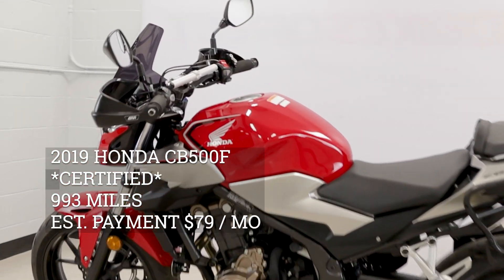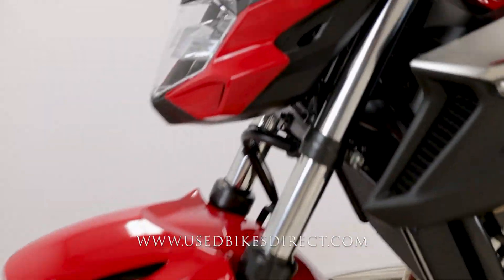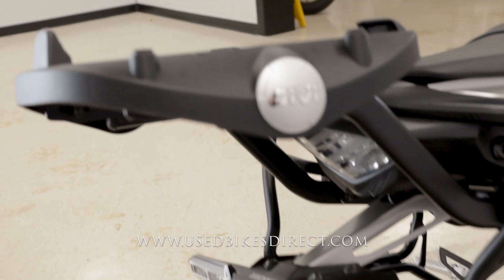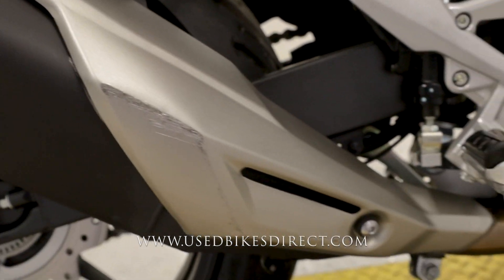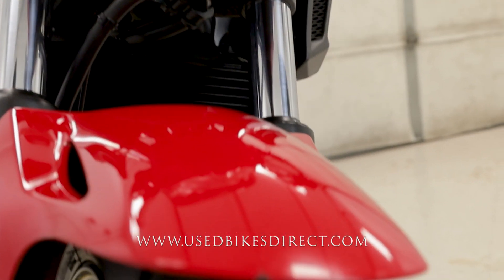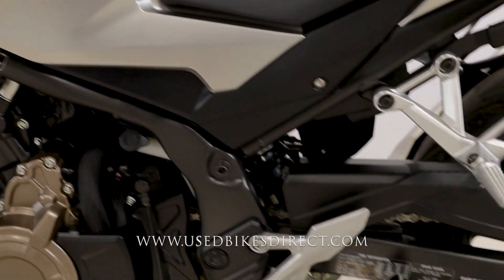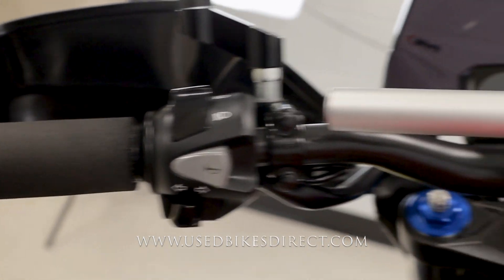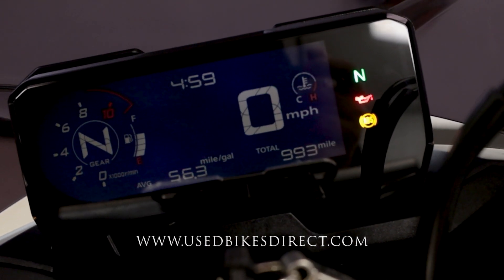2019 Honda CB500F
2019 Honda CB500F.  Stock # 000144
CERTIFIED
993 Miles

Social:  @usedbikesdirect